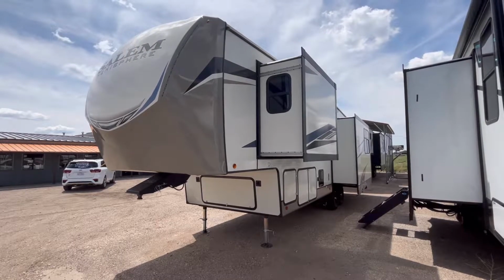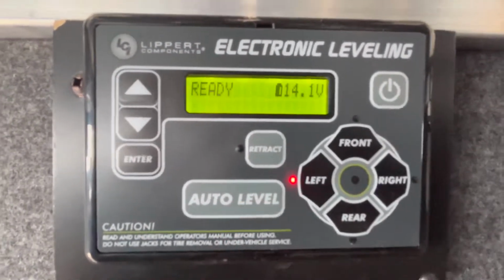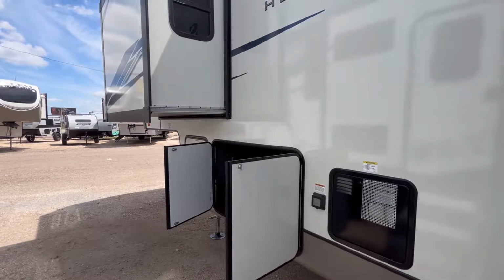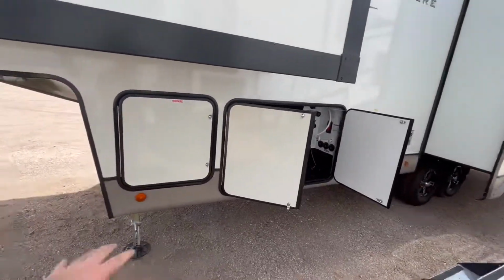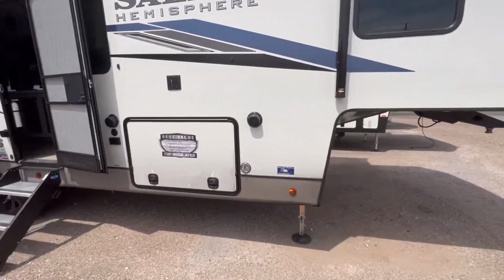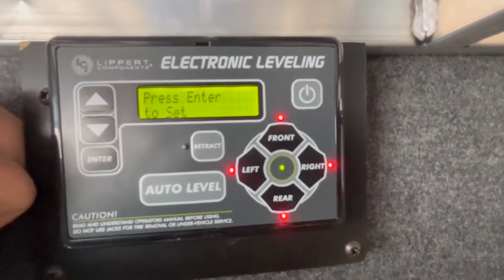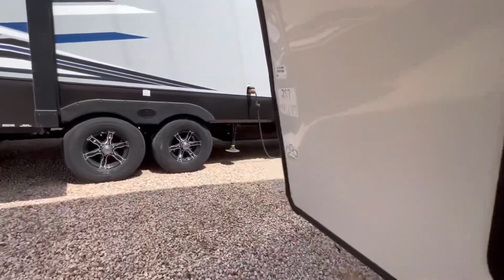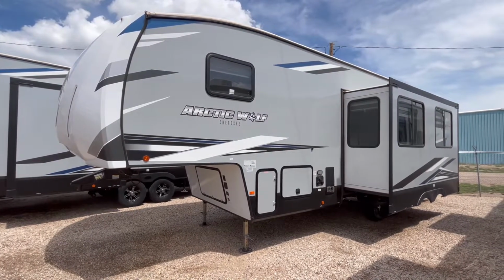Master Auto Leveling Techniques: Expert Tips & Tricks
In today’s tips and tricks video we’ll discuss auto leveling and how it works. We’ll show you where the overrides are, how to reset your zero point, and take you through a full auto leveling sequence.

If you have any questions please post those in the comments below.

Custom RV Inc.